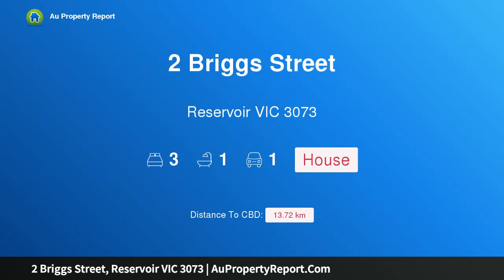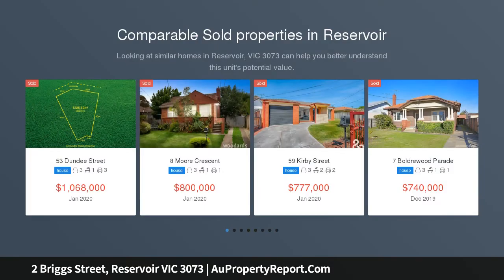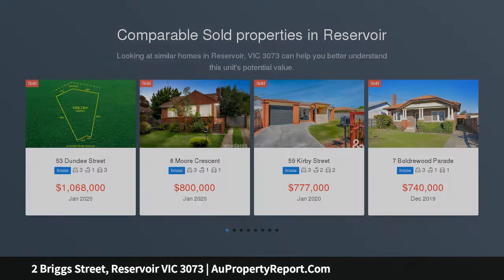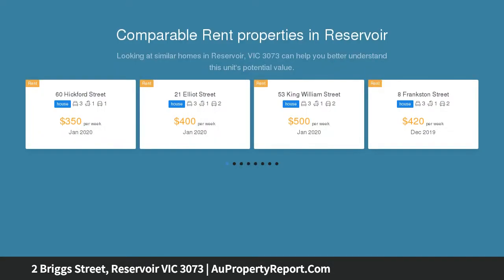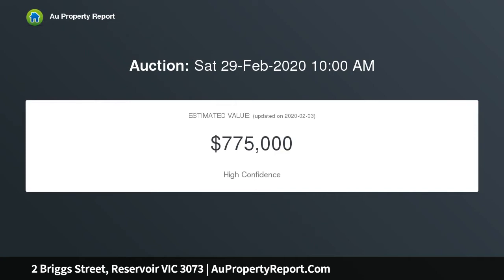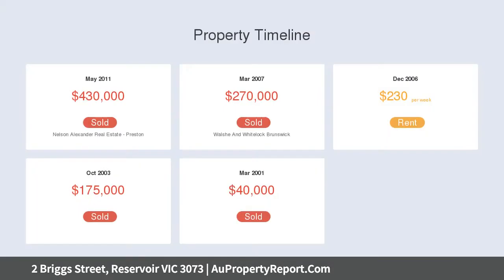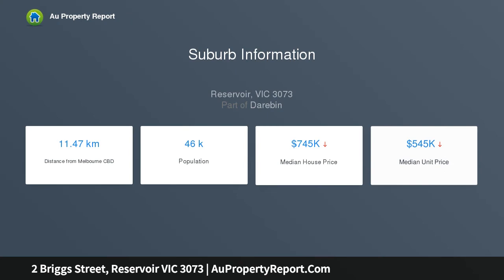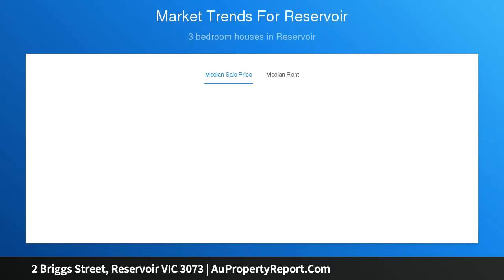2 Briggs Street, Reservoir VIC 3073 | AuPropertyReport.Com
2 Briggs Street, Reservoir VIC 3073
Property Type: house
Bedrooms: 3
Bathrooms: 3
Car Space: 1
Feel Right At Home